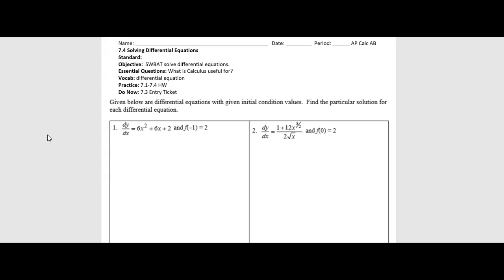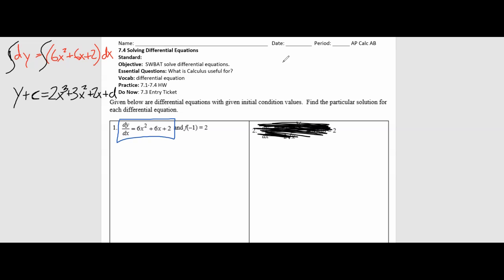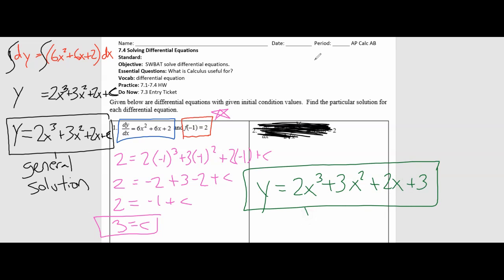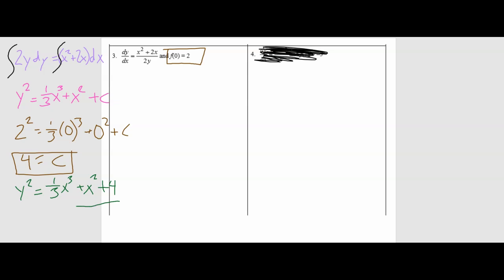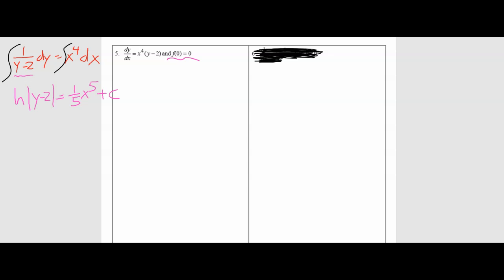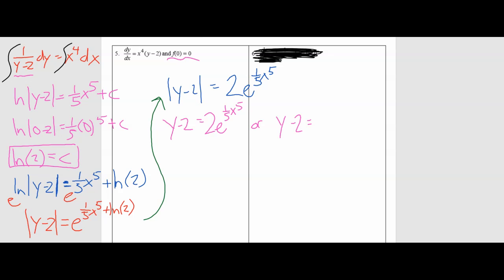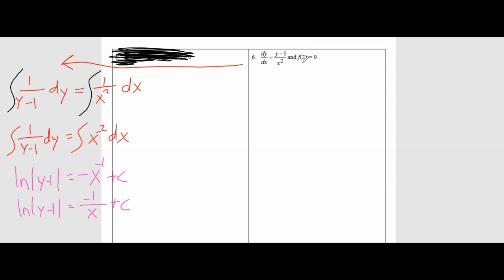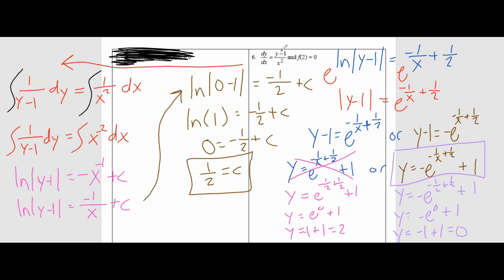Solving Differential Equations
Instruction on how to solve separable differential equations. Corresponding notes for video can be found on the website below for free.

Search for "7.4_solving_differential_equations.pdf"